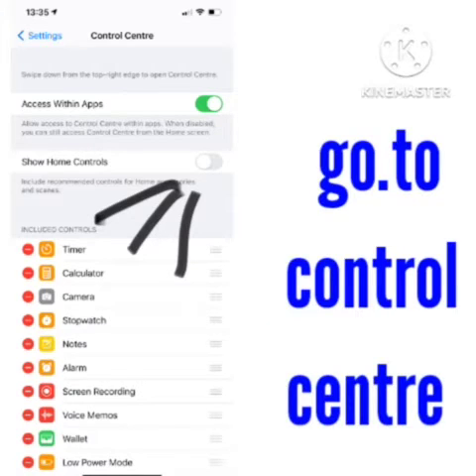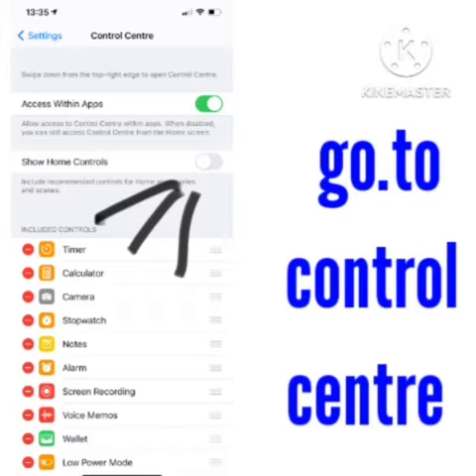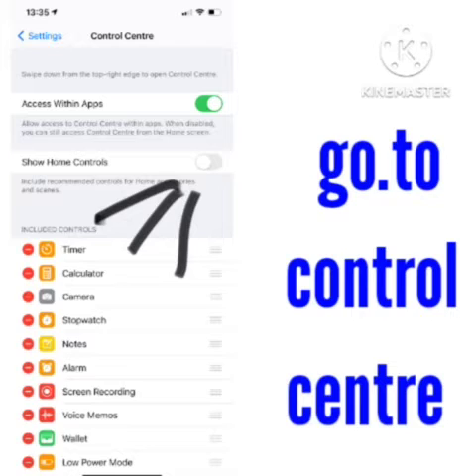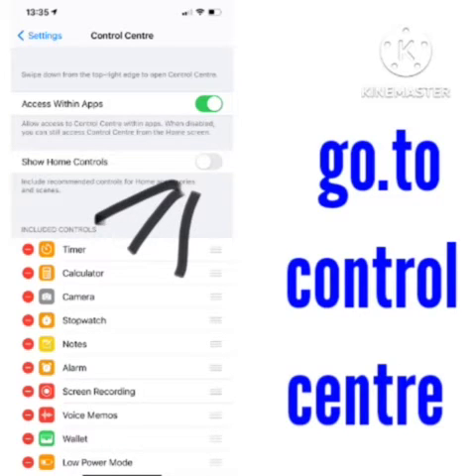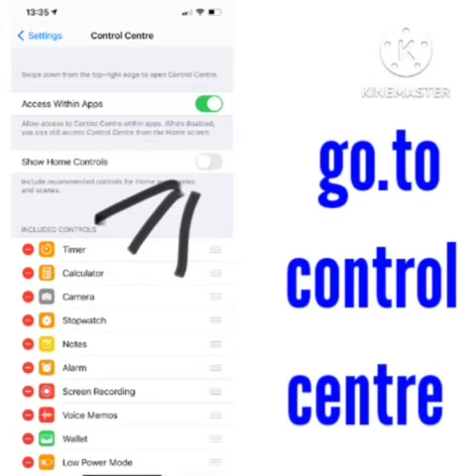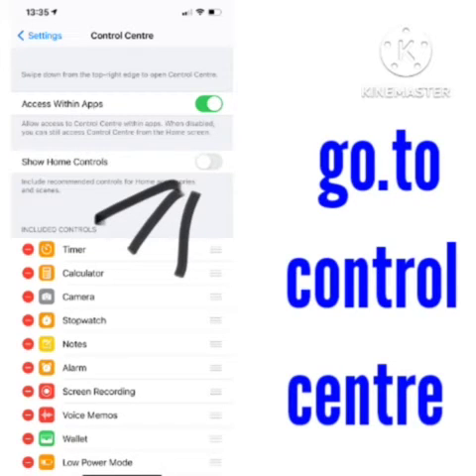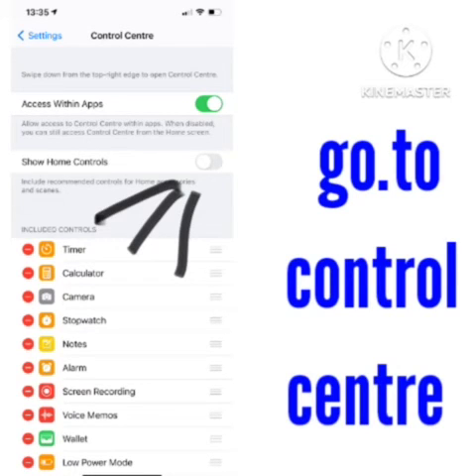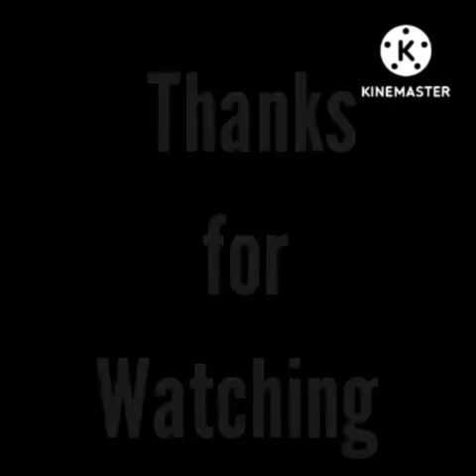Fix iPhone Accessories and Scenes you add in the Home app will appear here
1) iPhone Accessories and Scenes

2) Remove Home Controls in iPhone Control Center iOS

3) iPhone 12/Pro/Max/Mini: Customize Control Center, iPad in iOS 15 (2022) & Older iPhone

4) iPhone Accessories and Scenes you add in the Home app will appear here